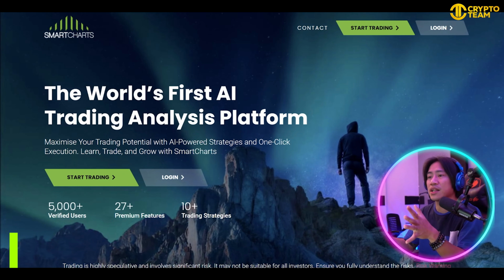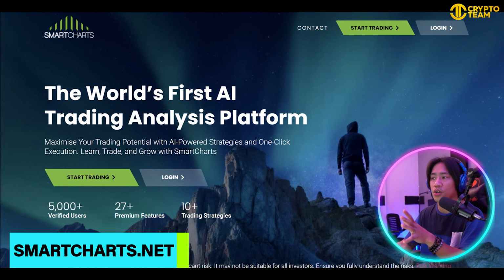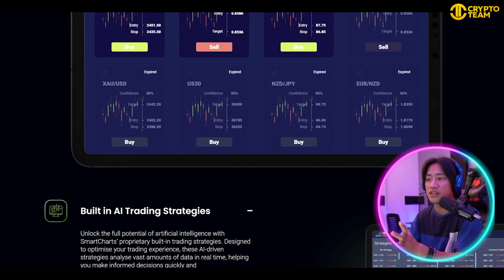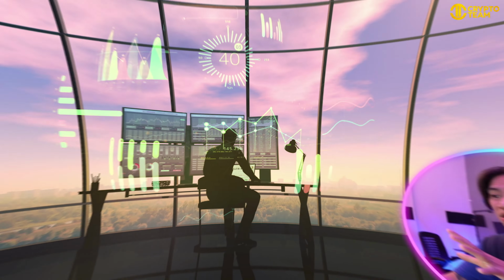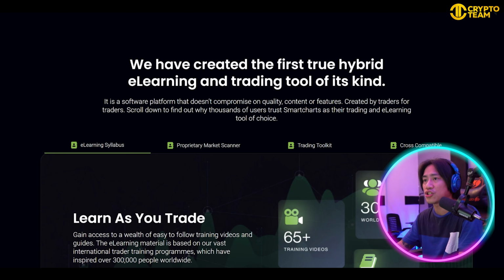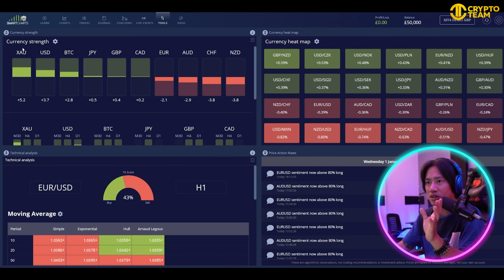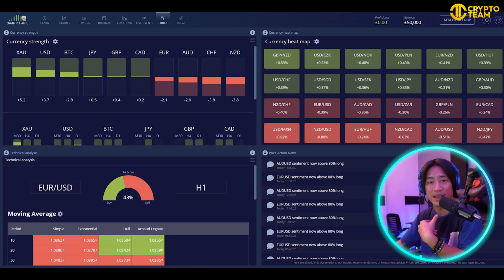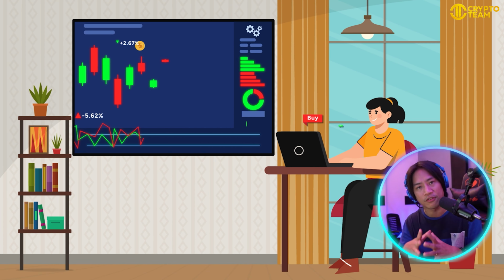Smart Trading Charts : Greg Secker Winning Strategy with SmartCharts!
Welcome to our newest video Smart Trading Charts : Greg Secker Winning Strategy with SmartCharts! Are you a trader looking to level up your results with a powerful yet easy-to-use platform? 🚀 Meet SmartCharts, the revolutionary trading tool designed to simplify analysis, ensure fast execution, and provide sharp insights directly from its interactive charts!

Don't miss out on this comprehensive Smart Trading Charts : Greg Secker Winning Strategy with SmartCharts! and see if is the right foot for your business👀

💥TimeStamp💥
00:00 - Intro
00:09 - Smartcharts Website
02:21 - Smartcharts Account
03:47 - Outro